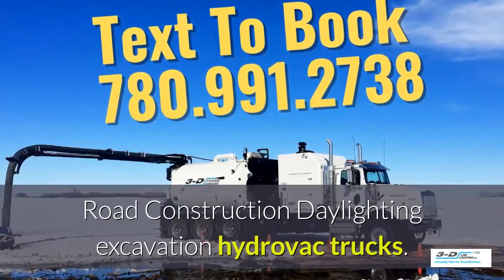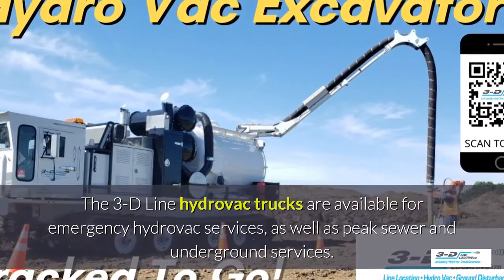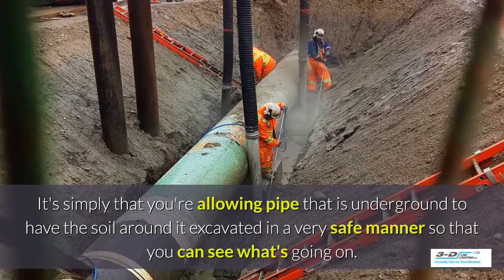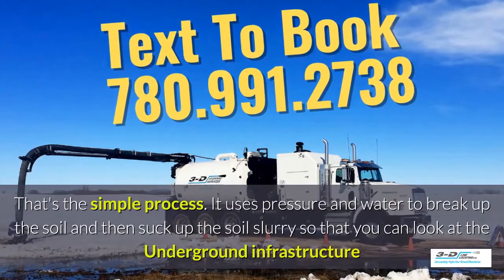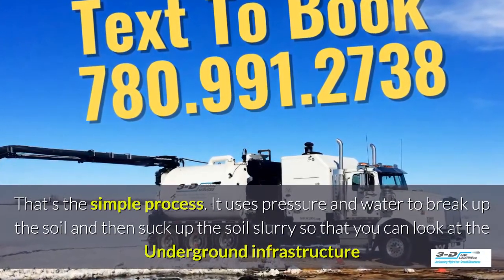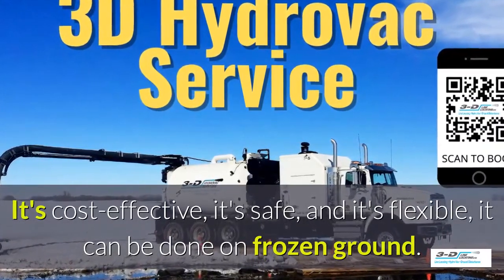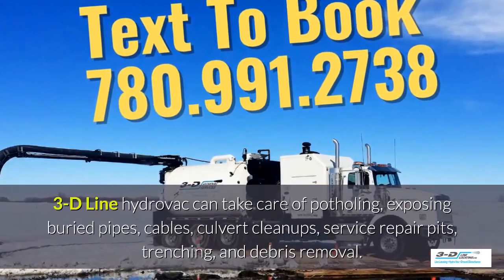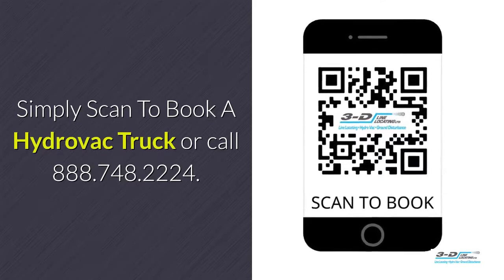Easyford888 748 2224 Call for road construction hydrovac trucks